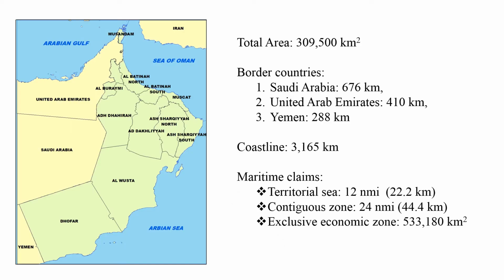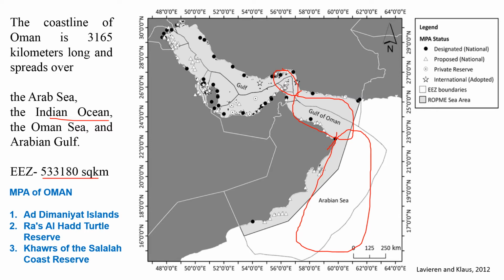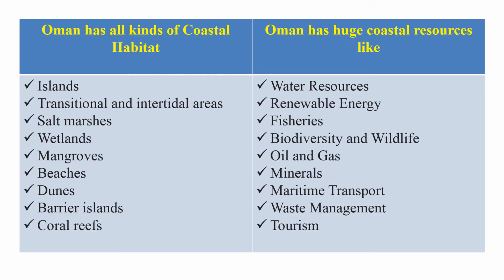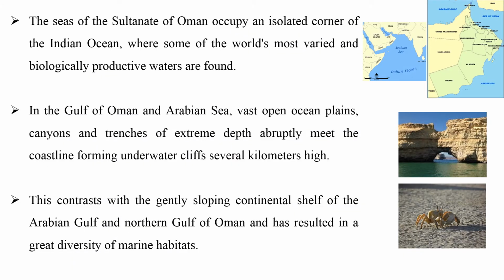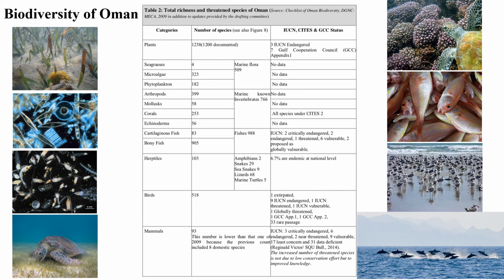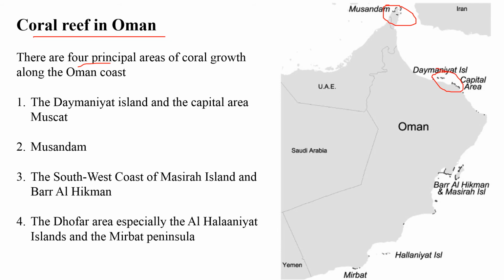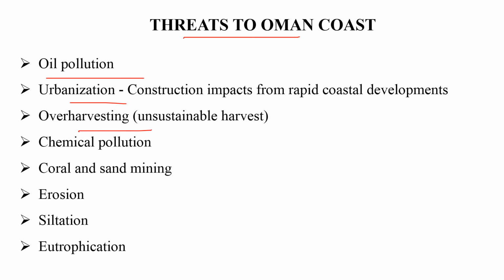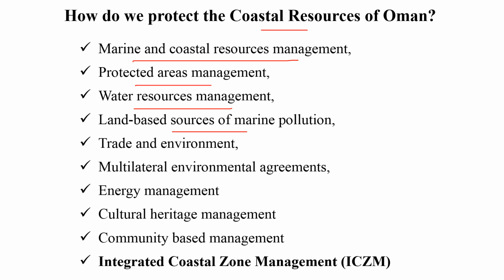Coastal Resources of Oman